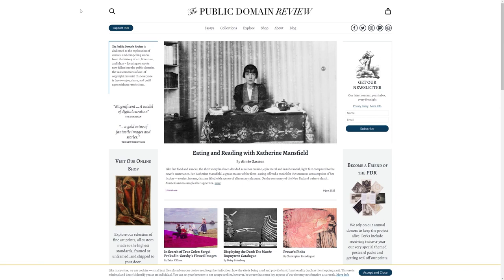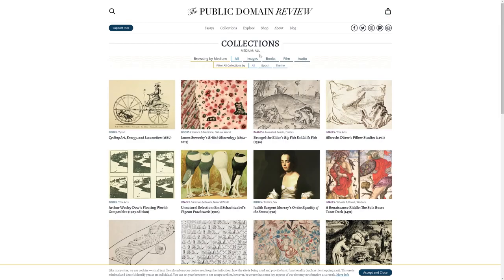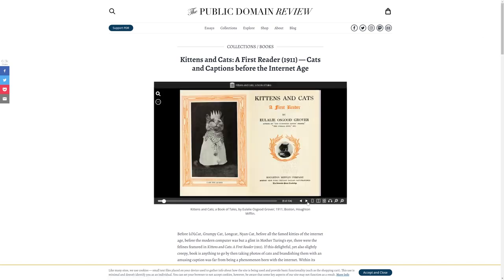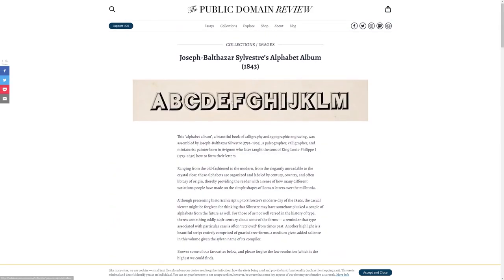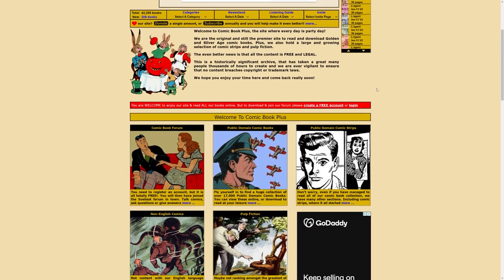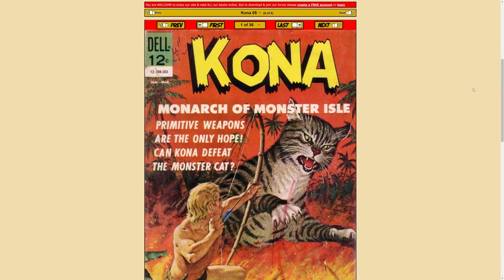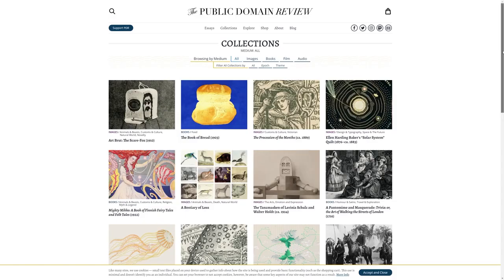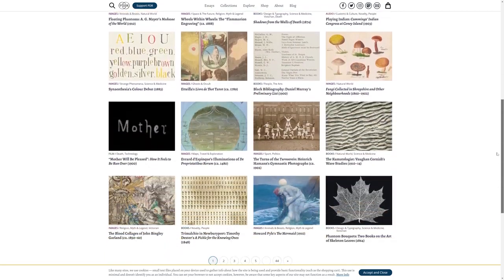Using Public Domain Images To Sell Shirts On Print On Demand Amazon Merch, Redbubble, Teepublic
Two websites that have cool Public Domain images to use for your shirt designs and Print on Demand products on Amazon Merch on Demand, Redbubble, Teepublic and Etsy.

Timestamps:
0:00 Intro
0:07 What Are Public Domain Images?
0:37 The Public Domain
2:05 Comic Book Plus
3:06 Conclusion